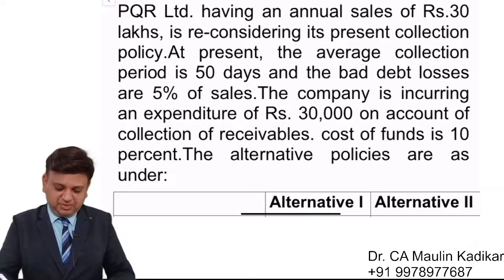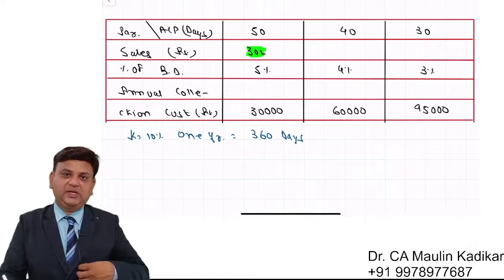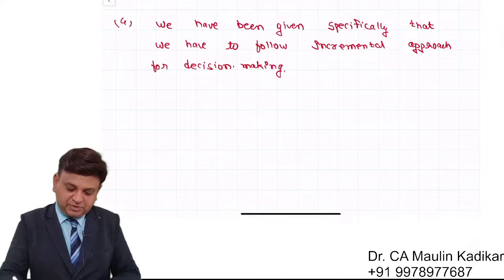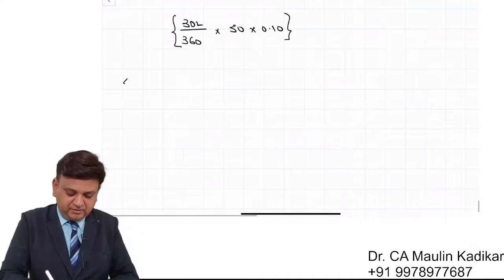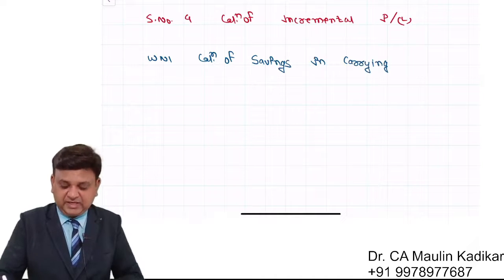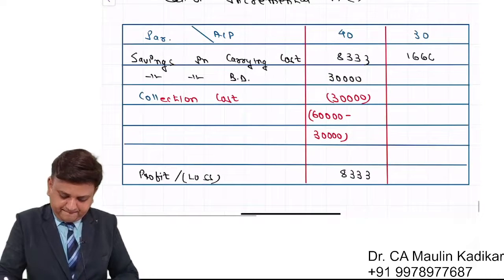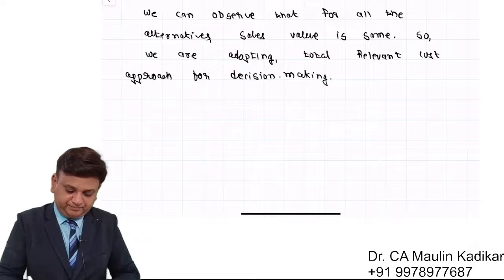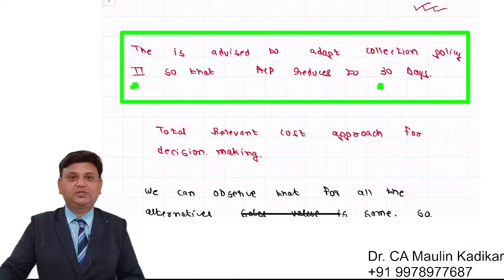[P.Q. 11] Incremental approach, Carrying cost on sales value,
PQR Ltd. having an annual sales of Rs.30 lakhs, is re-considering its present collection policy.  At present, the average collection period is 50 days and the bad debt losses are 5% of sales. The company is incurring an expenditure of Rs. 30,000 on account of collection of receivables.  cost of funds is 10 percent. The alternative policies are as under:
 Alternative I Alternative II
Average Collection Period 40 days 30 days
Bad Debt Losses 4% of sales 3% of sales
Collection Expenses Rs.60,000 Rs.95,000
Evaluate the alternatives on the basis of incremental approach and state which alternative is more beneficial. Take 360 days in a year.